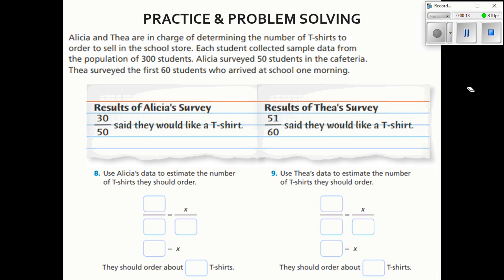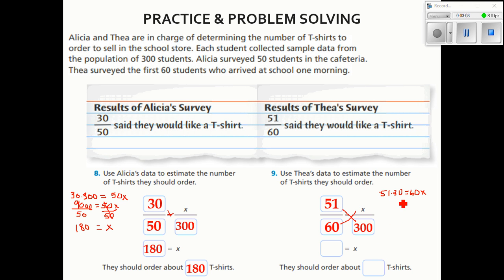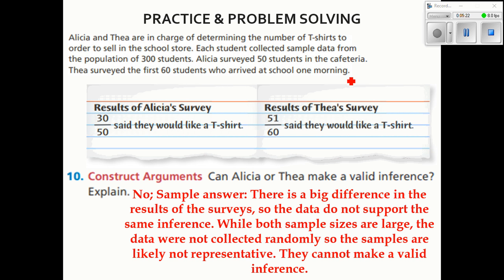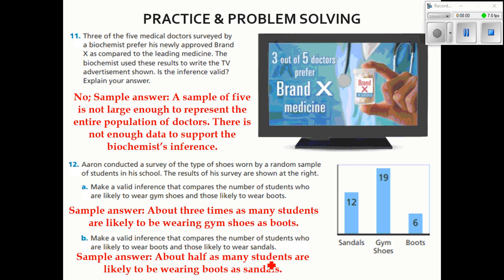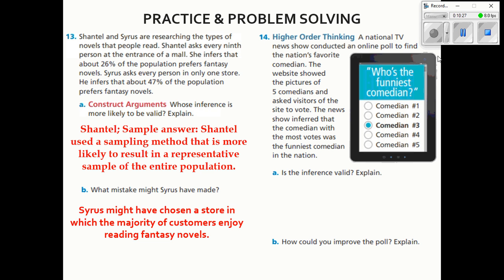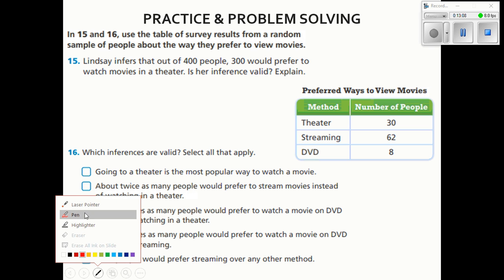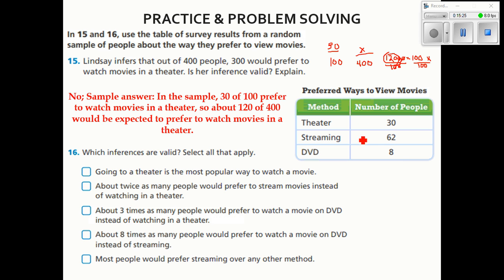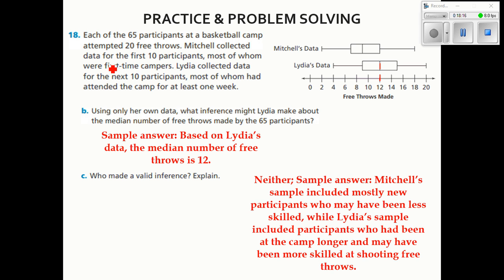Home work video for Drawing inferences about data